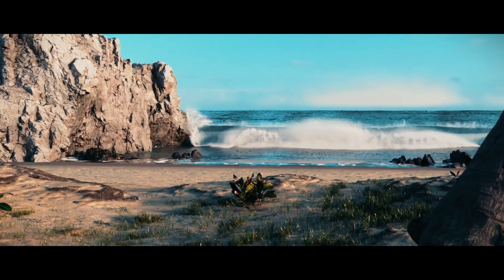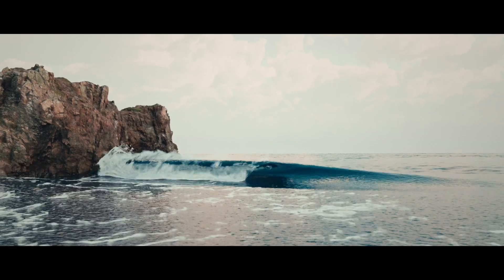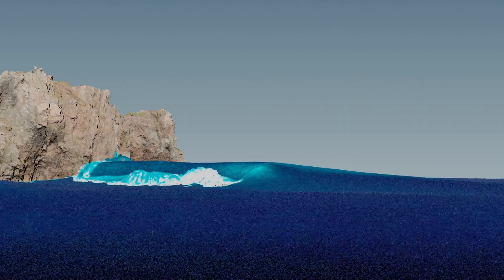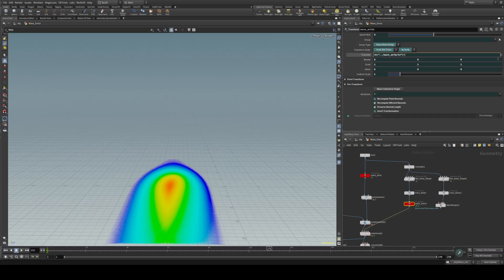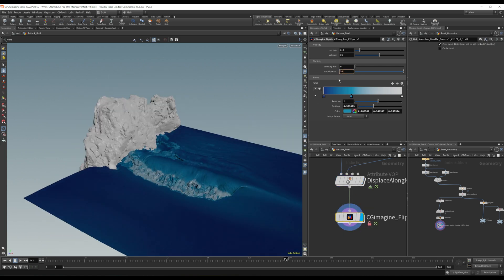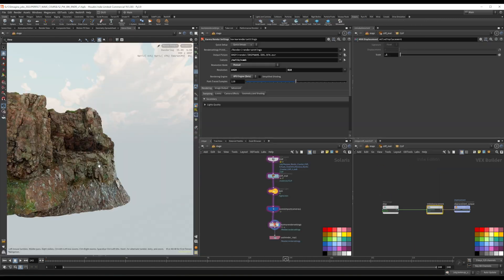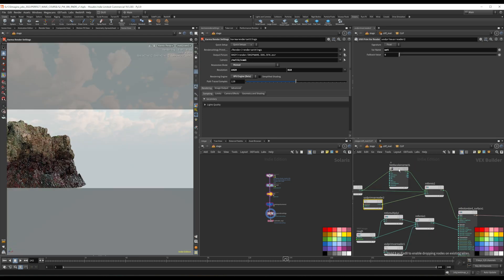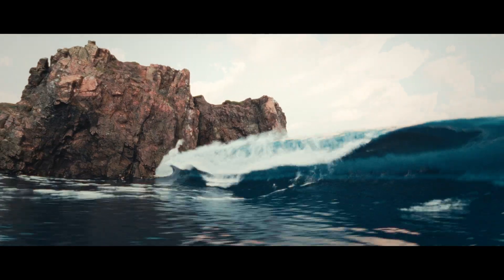Houdini Tutorial - The perfect Wave Course 4K Trailer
Learn how you can bring your fluids sims in Houdini to the next Level with this awesome training course. Learn from the pros to create realistic and long waves with splashes, whitewater, mist and foam in this industry leading course.